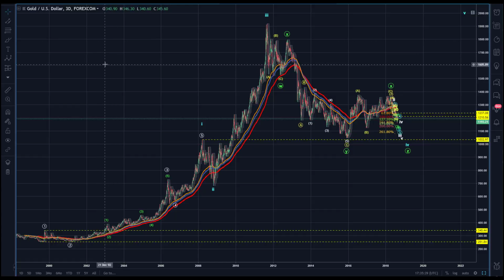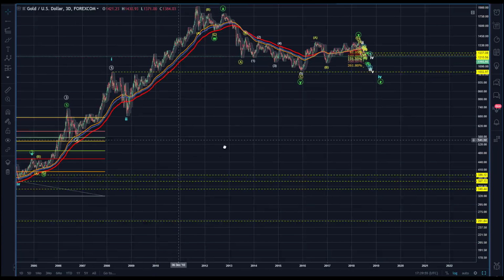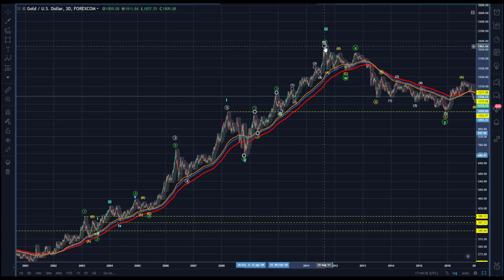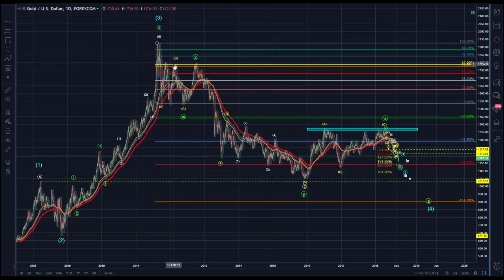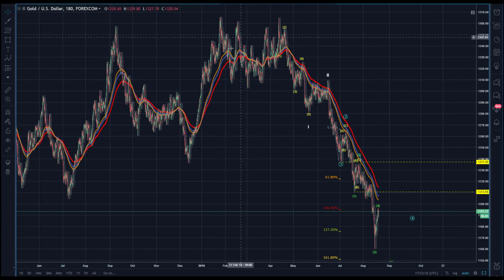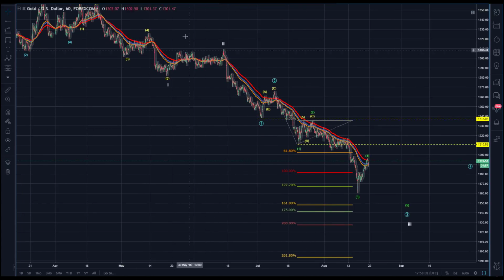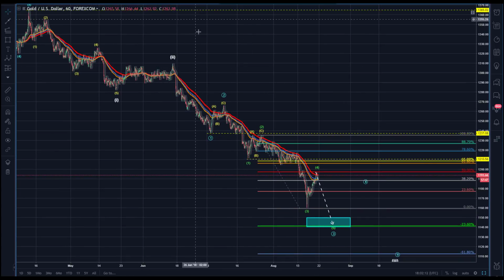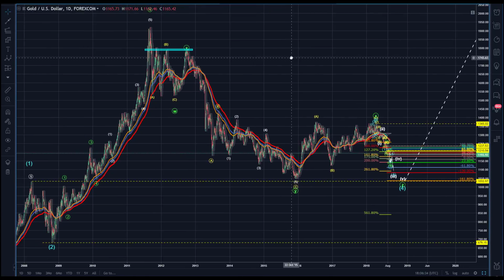Gold Technical Analysis (XAU/USD) : Way Back 4 Way Forward [08.21.2018]